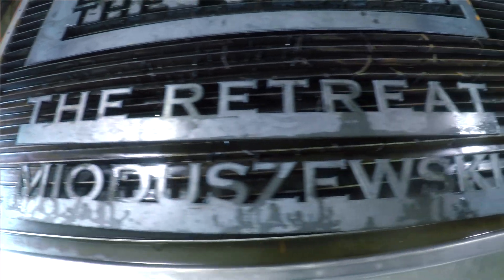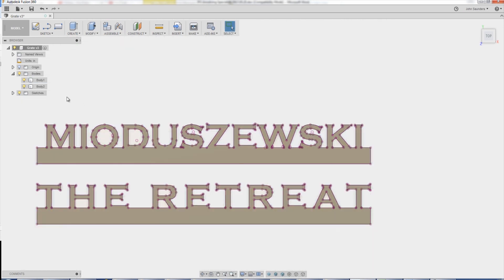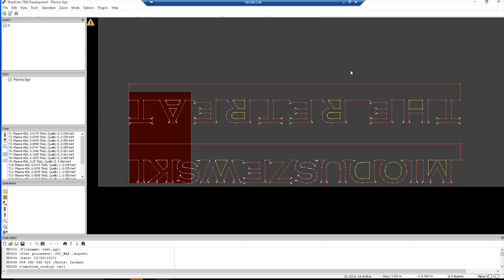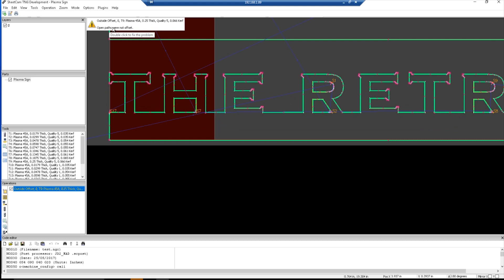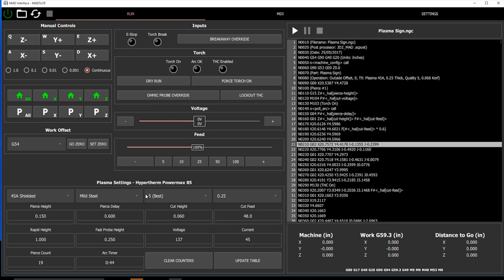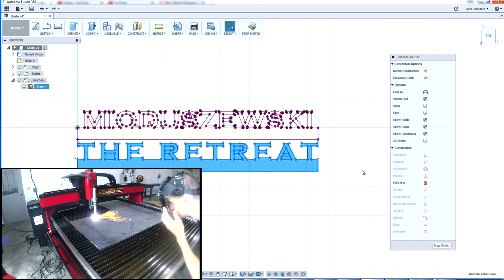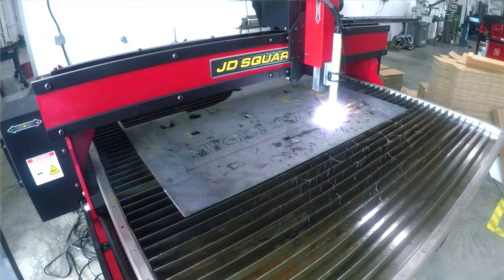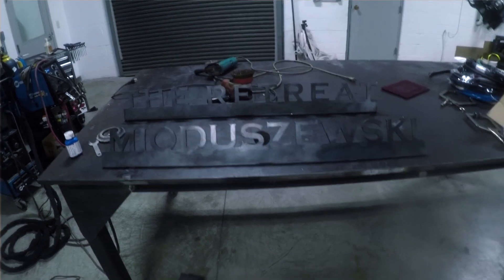CNC Plasma Sign on JD Squared MAD 5x10!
Using Fusion 360 to import a DXF and CNC plasma cut on the JD Squared MAD 5x10 CNC plasma machine!

Gun Blue

Next steps: figure out if we keep using SheetCAM or whether the MAD plasma rules for toolpaths can be incorporated in a Fusion 360 post process / plasma CAM operation to go directly from Fusion to the MAD machine! 5 Reasons to Use a Fixture Plate on Your CNC Machine